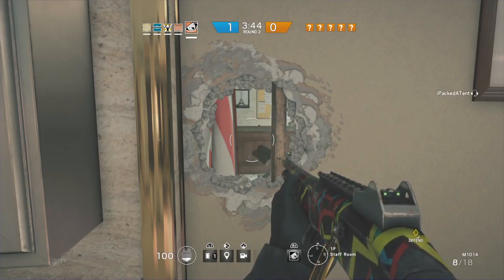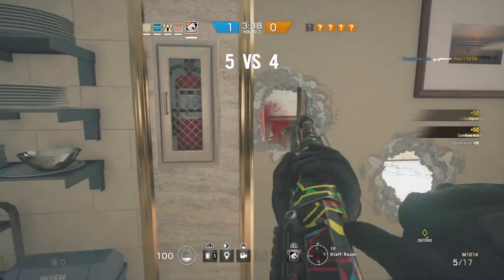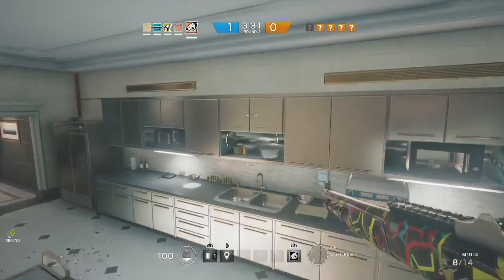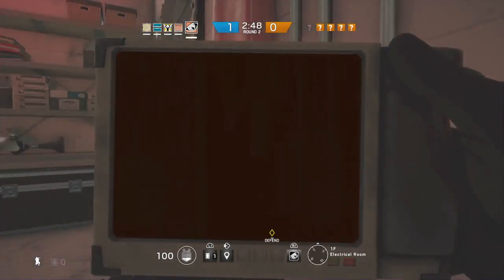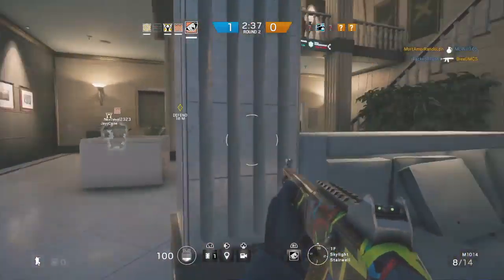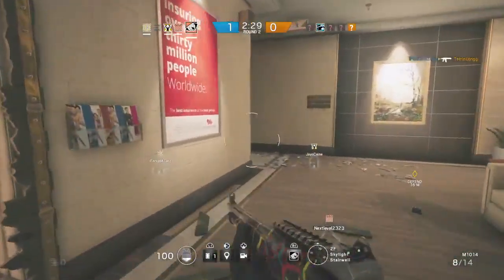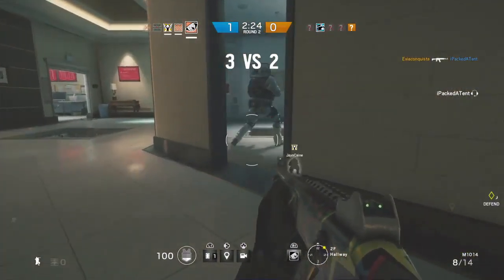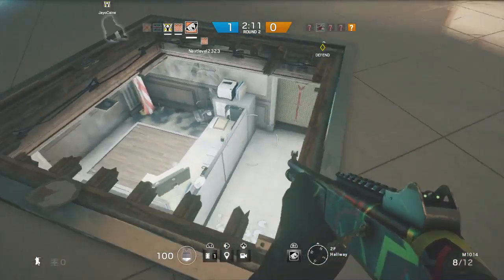Tom Clancy's Rainbow Six® Siege Thats called flanking